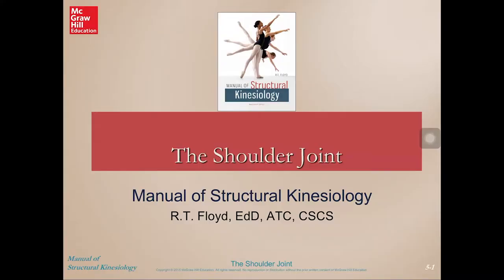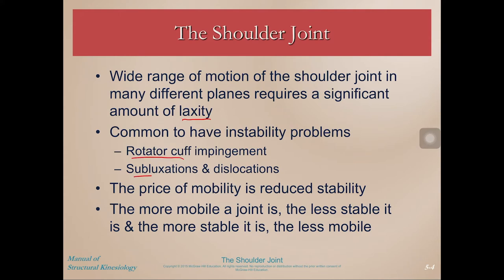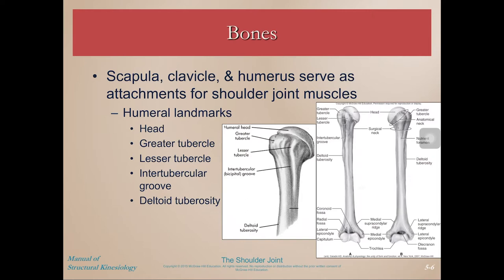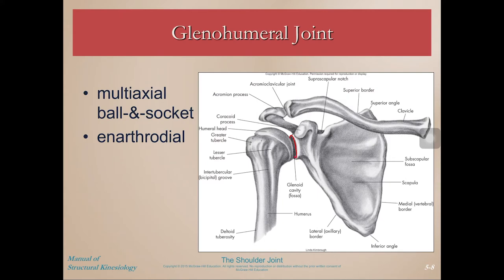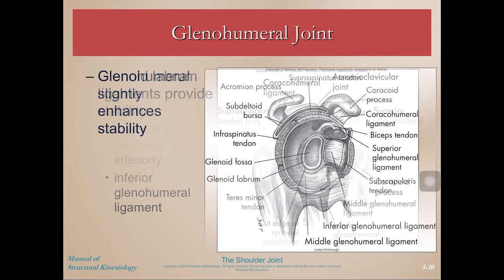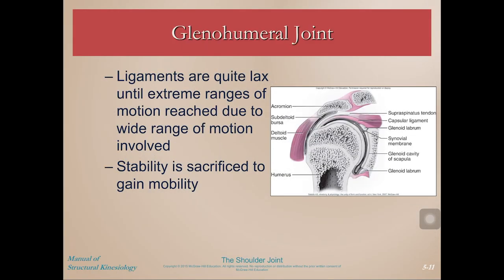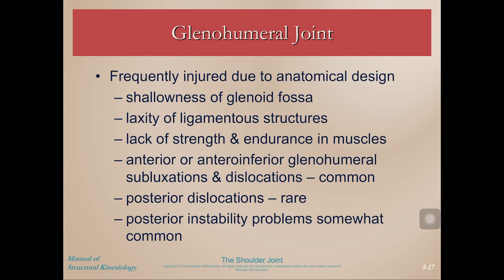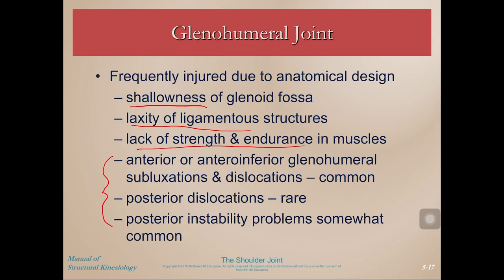Shoulder Joint Anatomy: Bony Landmarks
The shoulder joint has a high degree of mobility due to the shallow glenoid fossa but sacrifices stability. This lecture is part of a free, 25-video series covering every facet of structural anatomy. Don’t just memorize human anatomy, master it

TIME-STAMPS
00:00 – Intro
00:39 – Attachment to Axial Skeleton
01:20 – Sacrificing Stability for Mobility
02:32 – Humeral Landmarks
03:13 – Glenohumeral Joint
04:37 – Story About My Buddy Mike
06:28 – Contributing Factors to Increased Shoulder Injuries
07:23 – Key Takeaways
08:13 – Where to Head Next